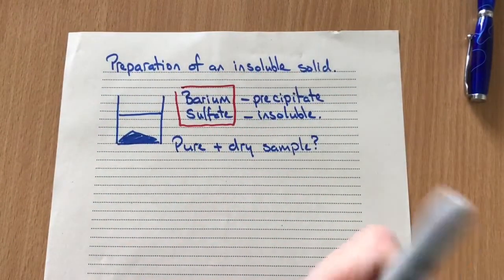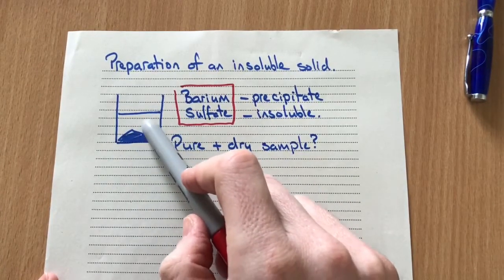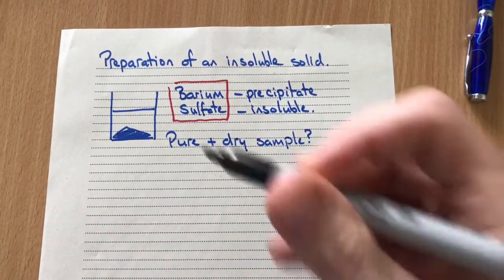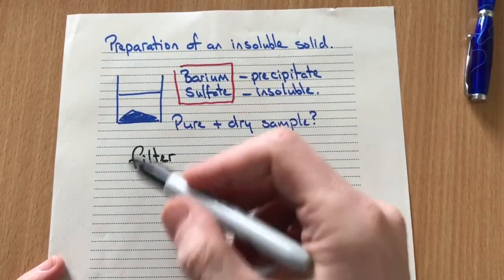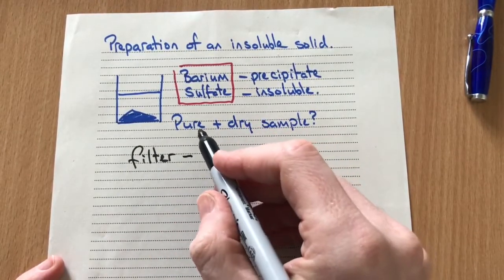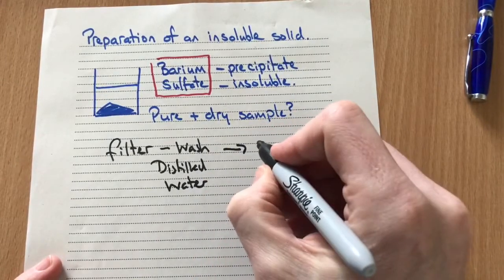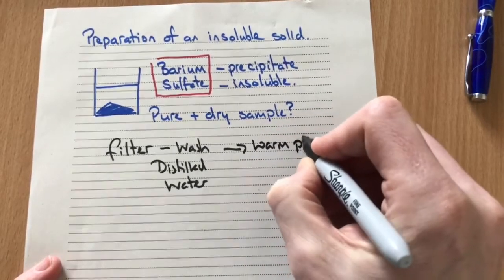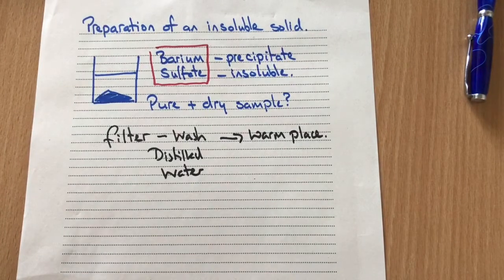How to make a pure dry sample of an insoluble salt